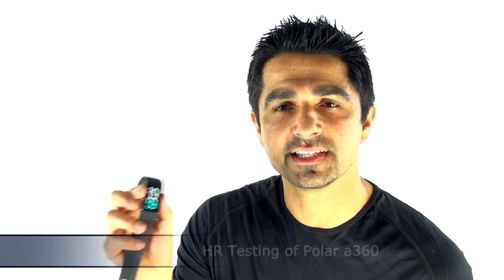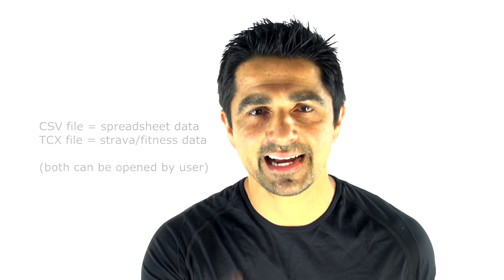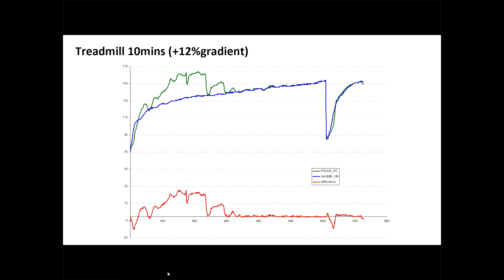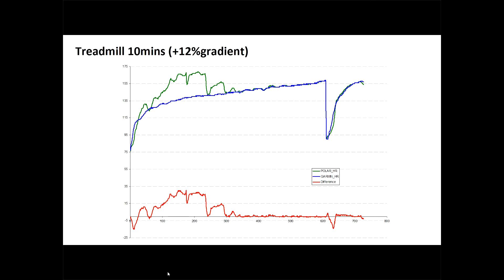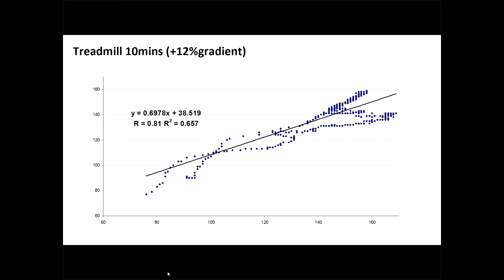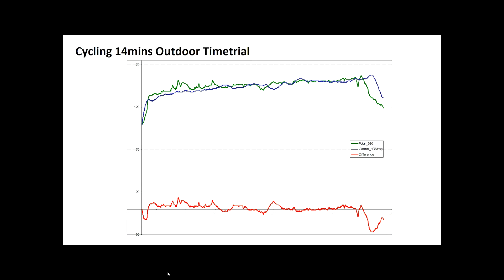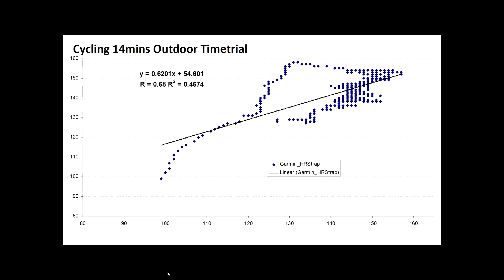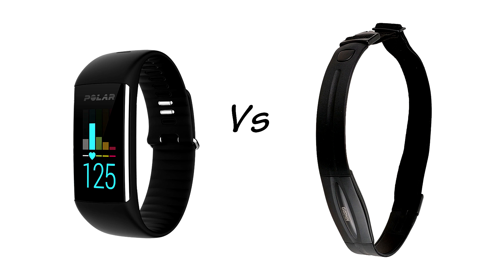[tested] HR accuracy of PolarA360 optical sensor vs Chest Strap (two field tests)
Here is a quick field test of the heart beat reading accuracy of the PolarA360 wrist device compared with Garmin heart strap. Test 1 treadmill uphill run Test 2 outdoor cycling timetrial. To improve the accuracy of the A360 you can pair it with Polar's own H7 strap. A test of the H7 vs polar optical is